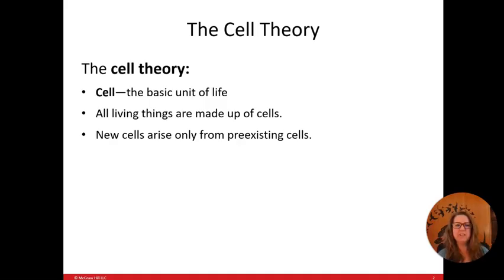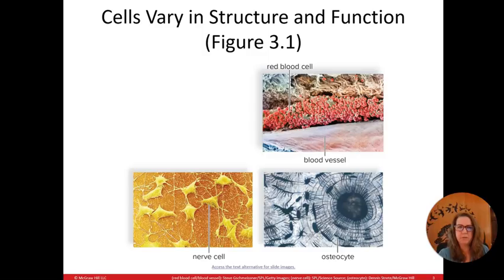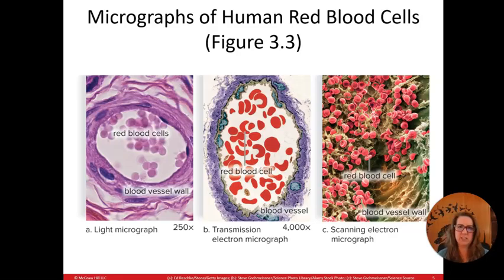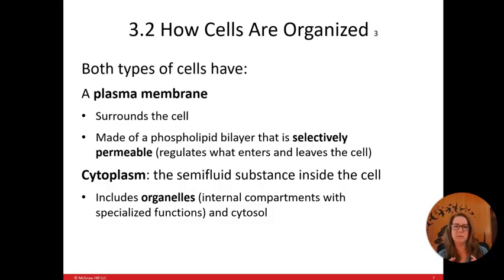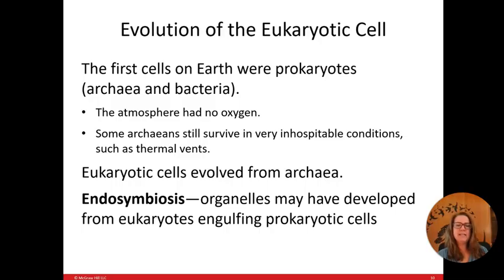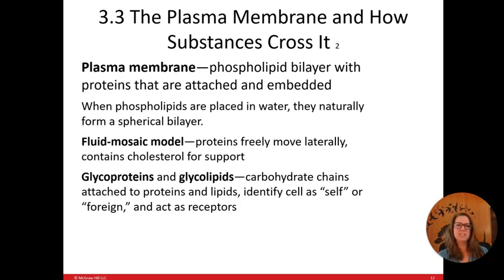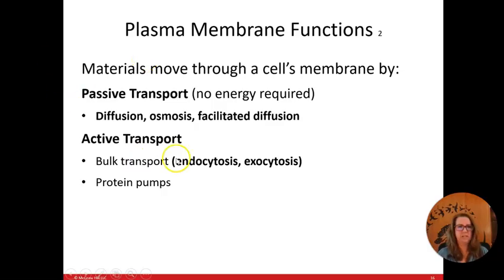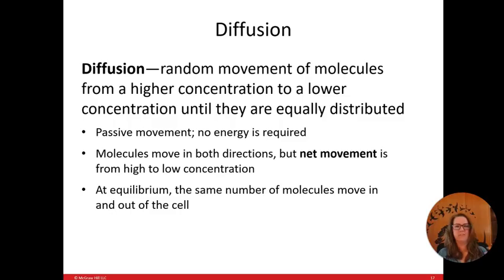Ch 3 Part 1